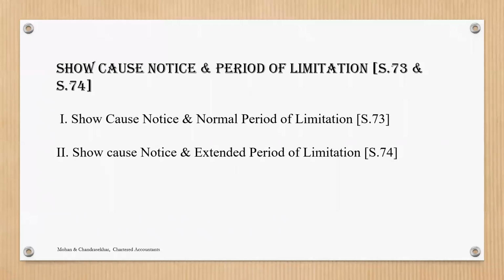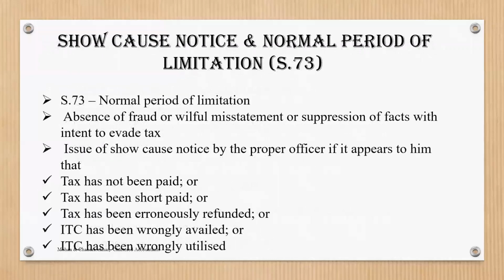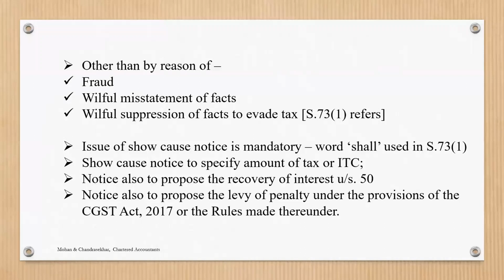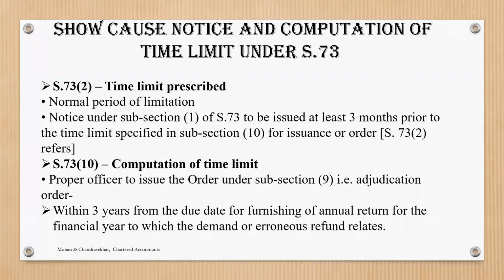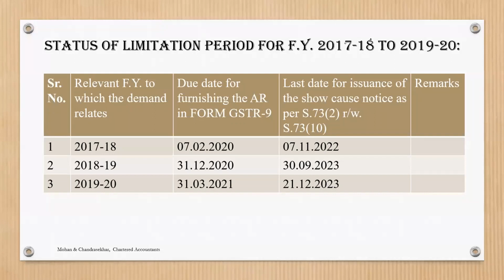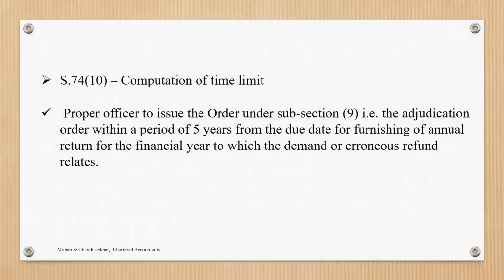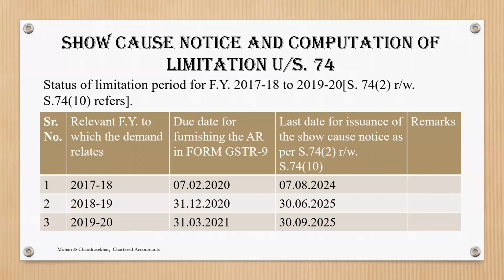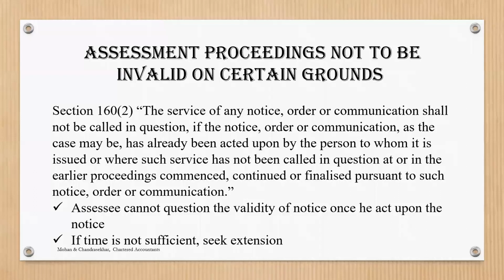Show cause notices issued in GST - CA Chandrasekhar Kutty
The detailed presentation on sections 73 and 74 of the CGST Act, 2017 on the provisions to issue show cause notice.